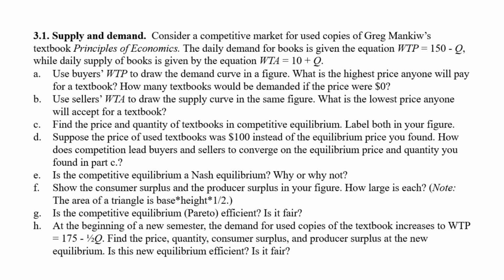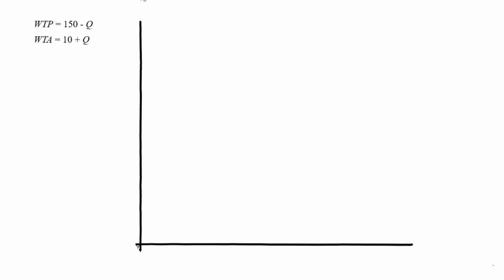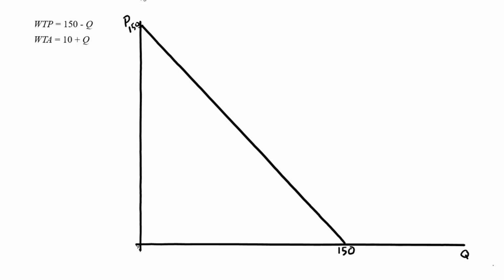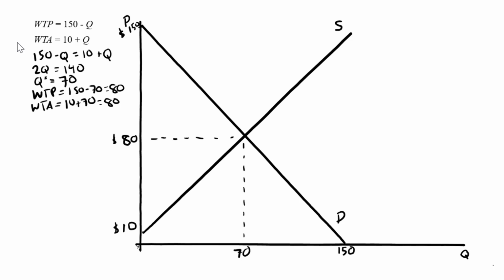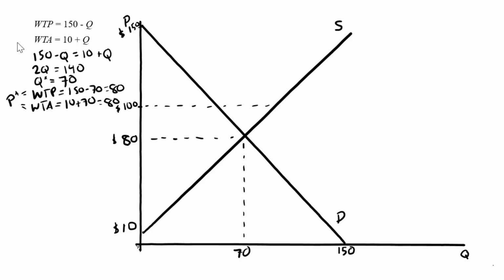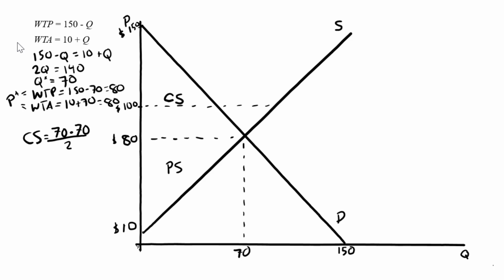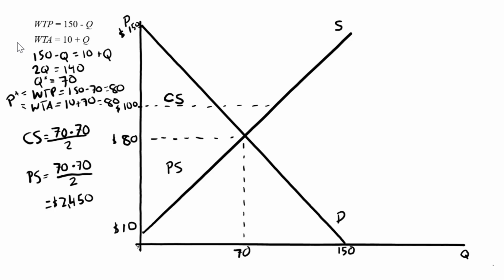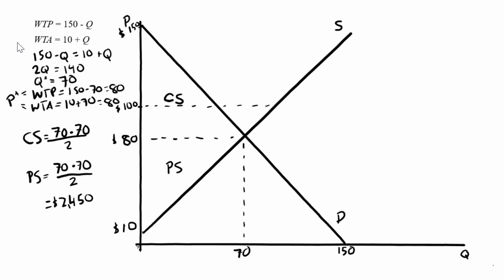Supply and demand (old)